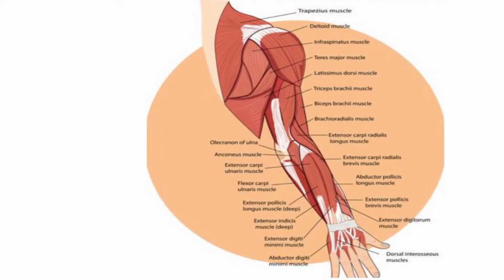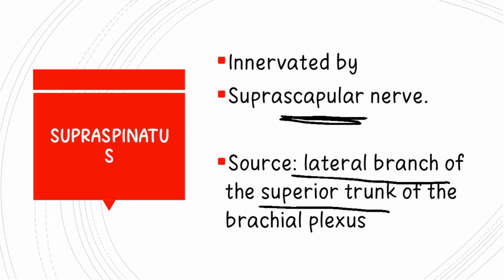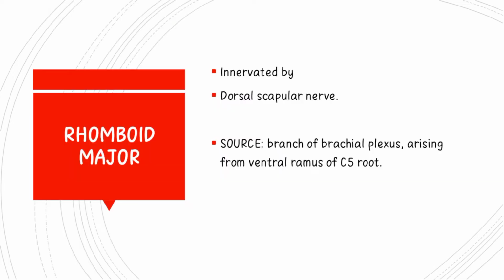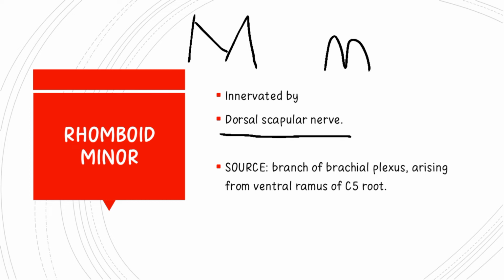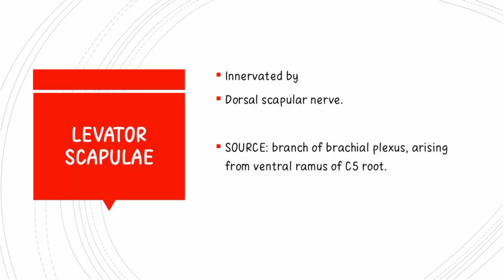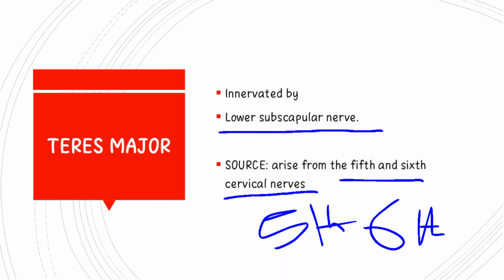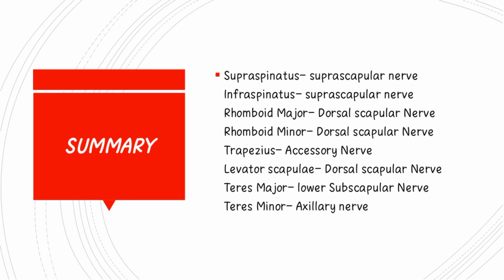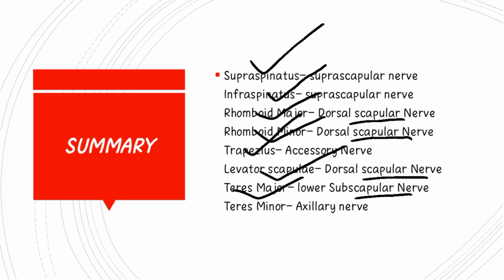MUSCLES OF THE SCAPULAR REGION AND THEIR NERVE SUPPLY- Gross Anatomy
In this Tutorial video, I will be dissecting the Anatomy of the scapular region and its Nerve supply.

The Muscles of the scapular region, their Innervation, importance, function and lots more stuff.